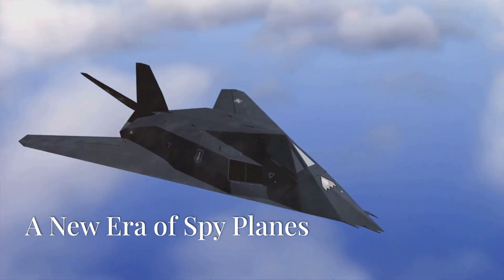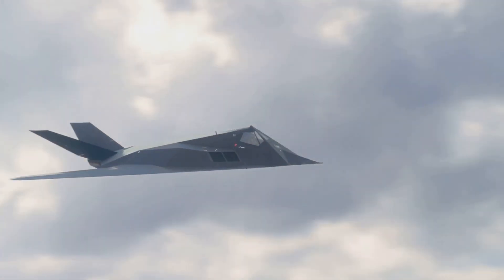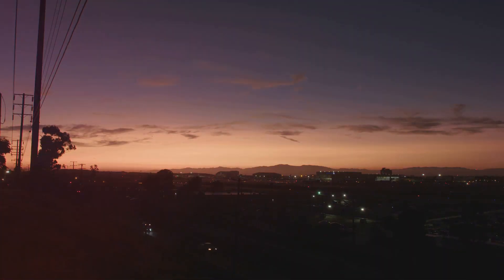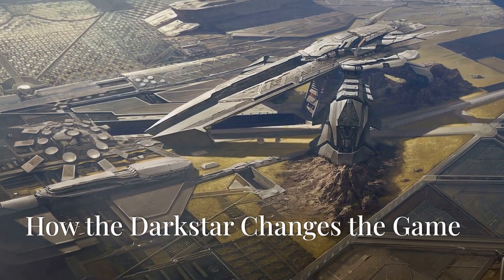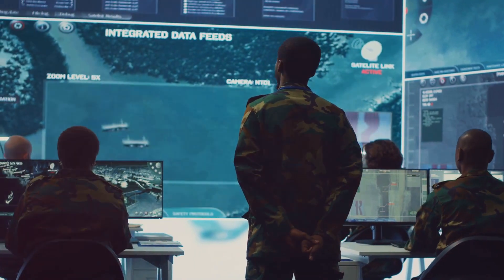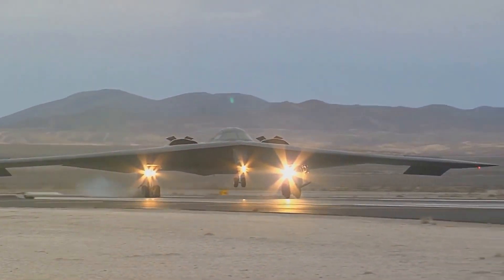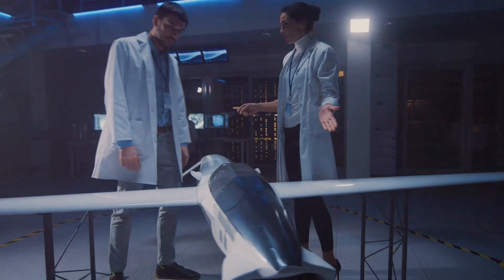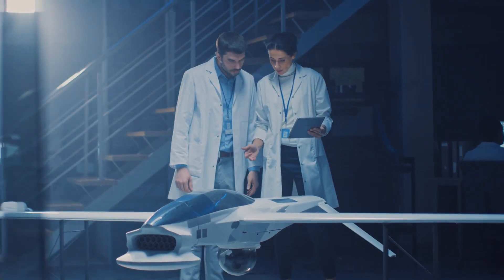Breaking News! US Air Force Confirms SR-72 DARKSTAR Is Now Operational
The U.S. Air Force has officially confirmed that the SR-72 DARKSTAR, a cutting-edge hypersonic aircraft, is now operational. This highly anticipated and secretive aircraft is set to redefine modern warfare and reconnaissance capabilities, reaching speeds far beyond the Mach 5 threshold. As a successor to the legendary SR-71 Blackbird, the SR-72 DARKSTAR is equipped with advanced stealth technology and designed to carry out high-speed, long-range missions that were once deemed impossible. With its stealth profile and unparalleled speed, the SR-72 promises to offer unmatched strategic advantages, potentially shifting the balance of power in global military operations.